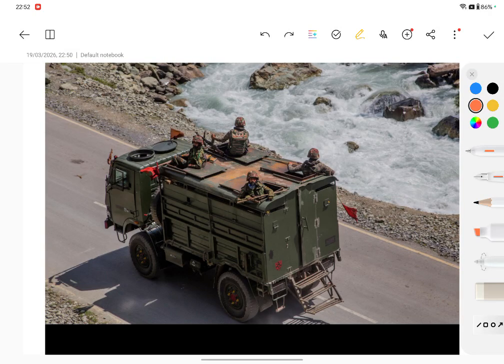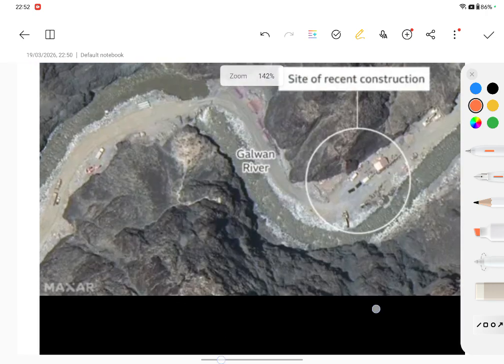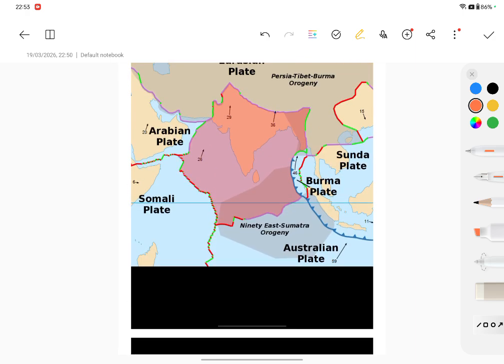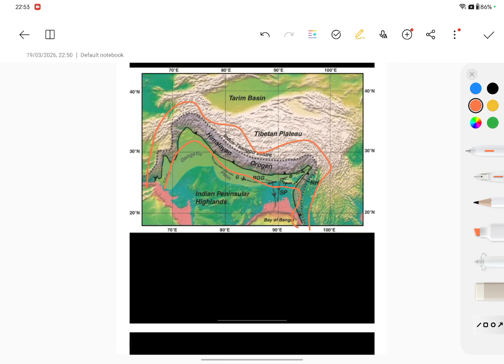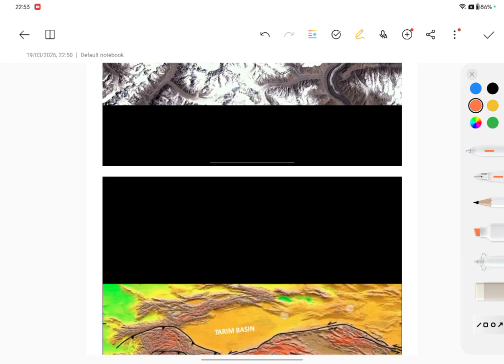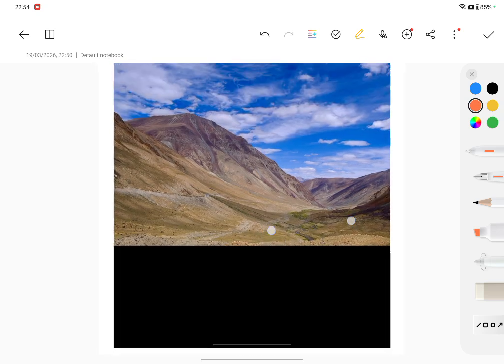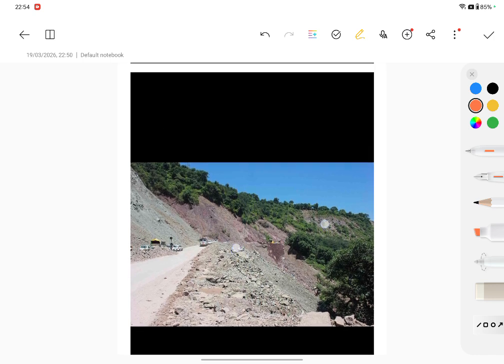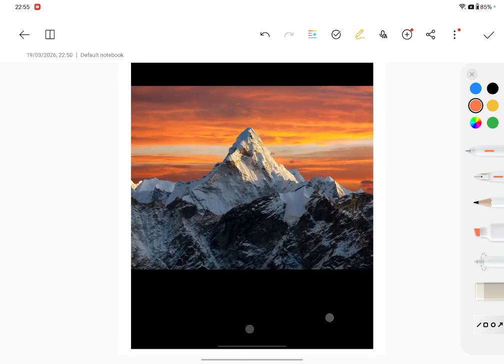Why is the India china border a geological problem? This border is still moving!